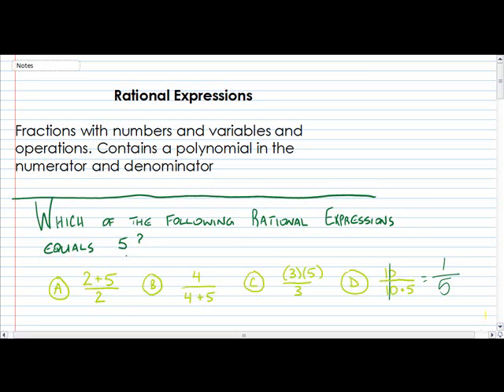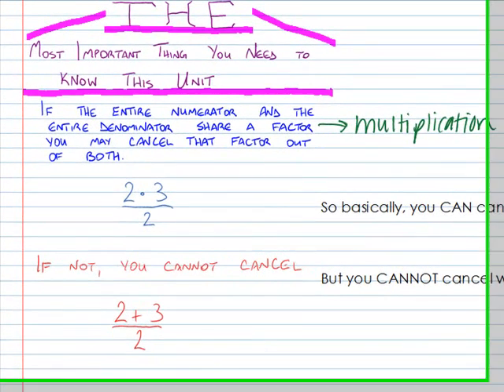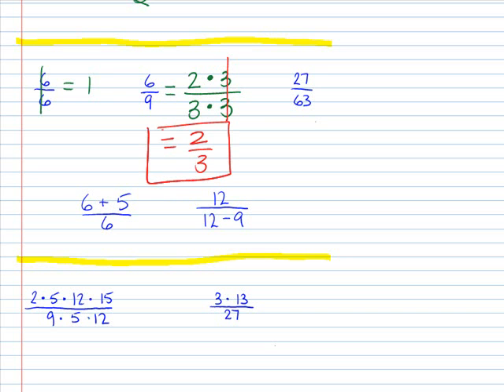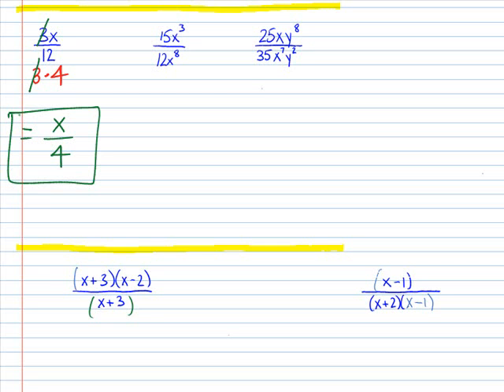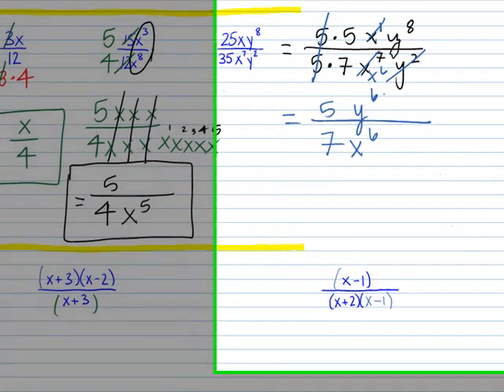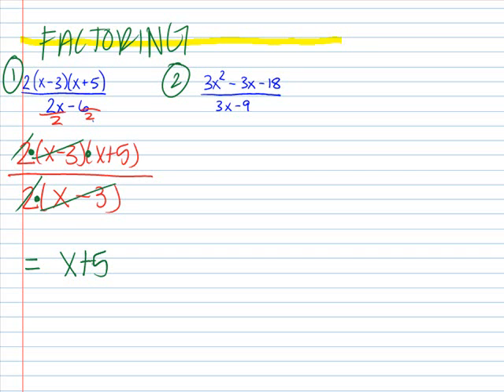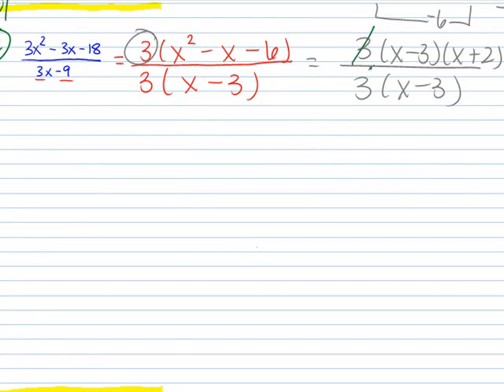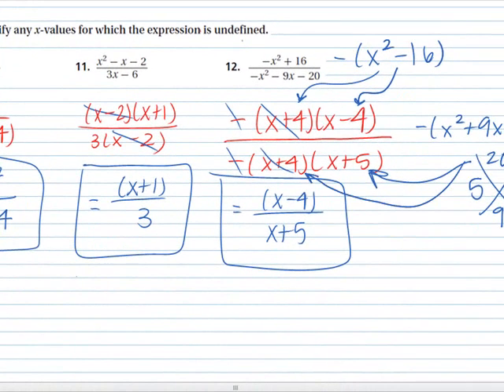Unit 8 Day 1